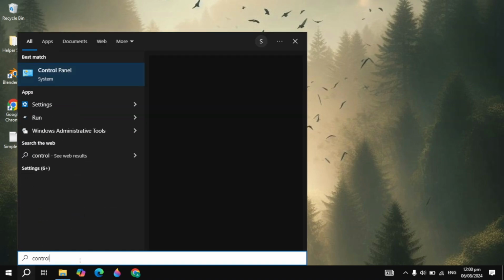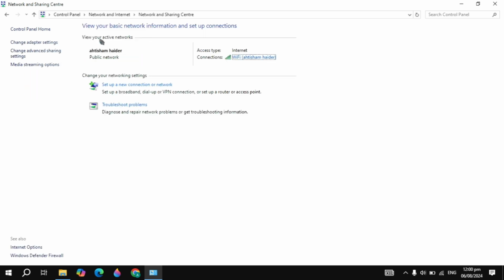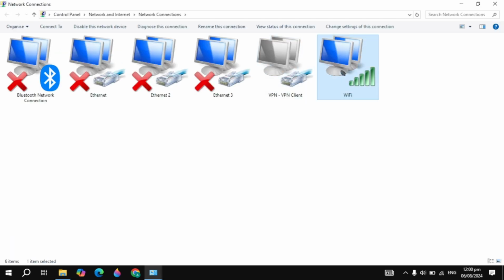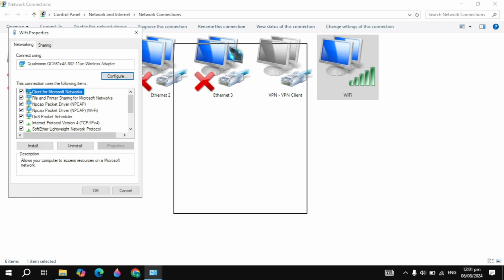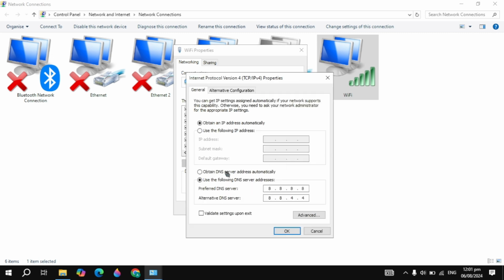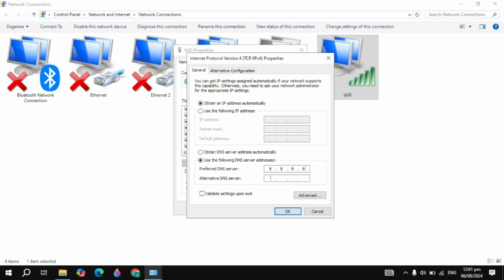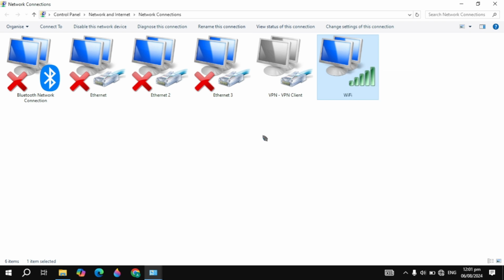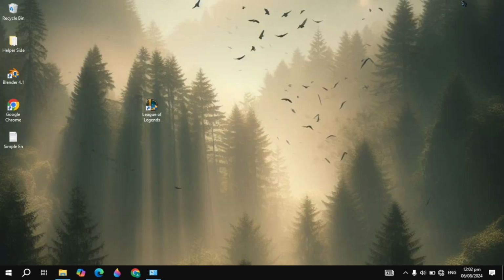How To Fix League of Legends High Ping Issue (Updated Method)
Is high ping making you lose games in League of Legends? Don't worry, we've got you covered! In this must-watch video, we'll show you step-by-step how to fix the annoying high ping issue in LoL once and for all. Say goodbye to lag spikes and hello to smooth gameplay with our expert tips and tricks. From optimizing your settings to troubleshooting your connection, we've got all the solutions you need to dominate the Rift without any interruptions. Don't let high ping hold you back from climbing the ranks - watch now and start winning every game!